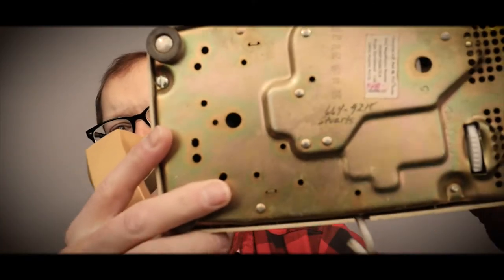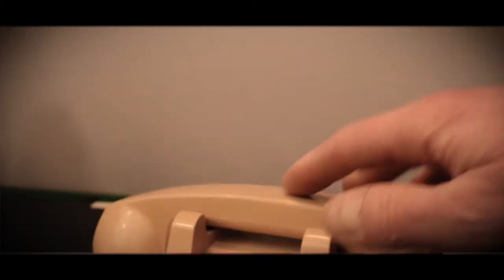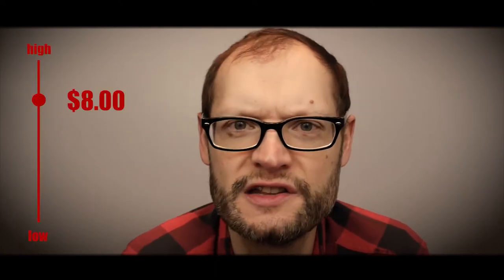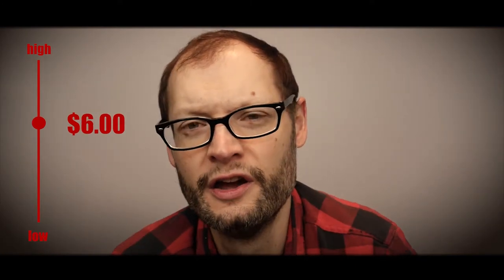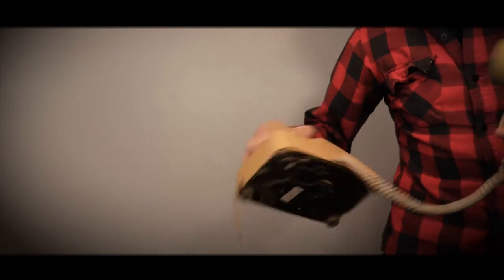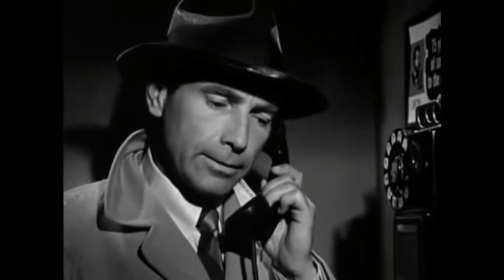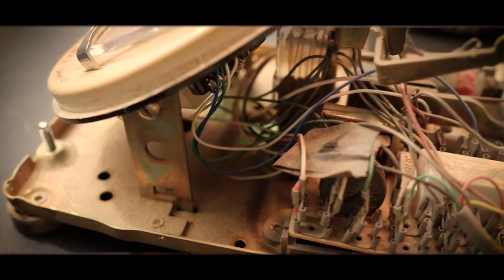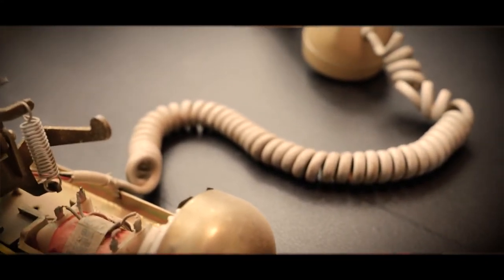Thrift Store Fined: ITT Rotary Phone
Today on thrift store fined we have a classic item. This item used to be in nearly every household. It’s heavy and noisy but very necessary for the communication of friends and family. The first design of many making face-to-face communication a thing of the past. We are of course talking about the rotary phone please do enjoy today’s thrift store find.